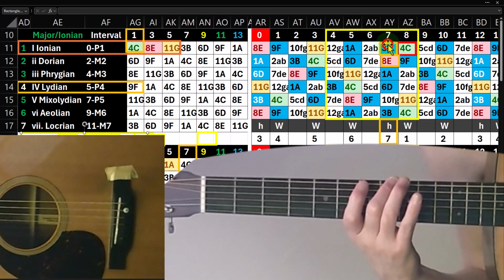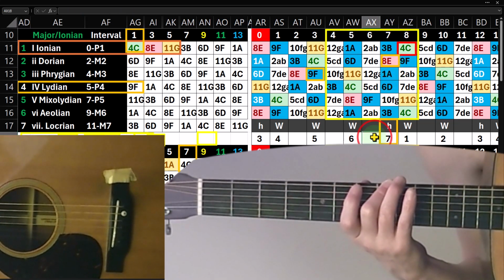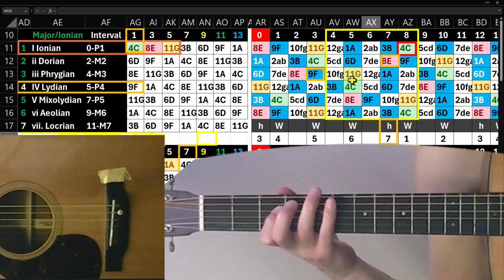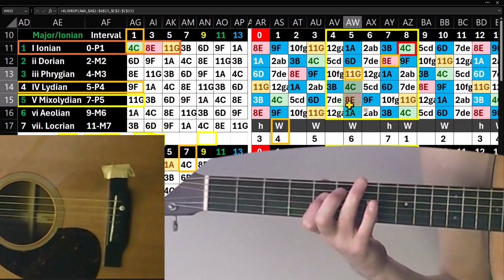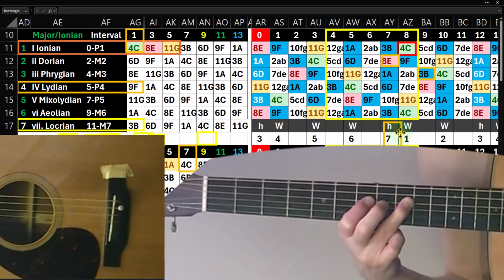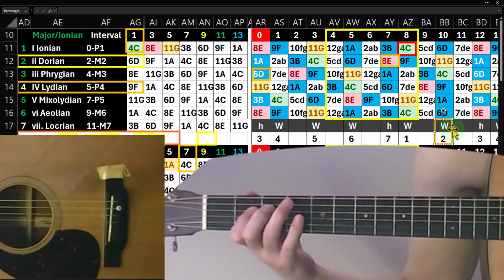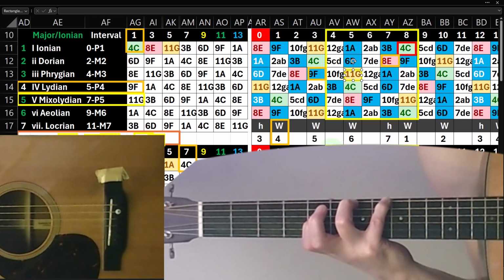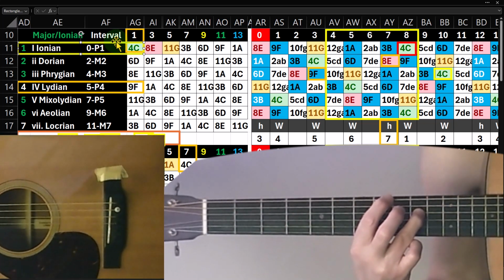2nd String from Top E String Scale Formula – C Major Top Heavy E String – 3rd to 4th 3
2nd String from Top E String   Scale Formula – C Major   Top Heavy E String – 3rd to 4th
Guitar Theory